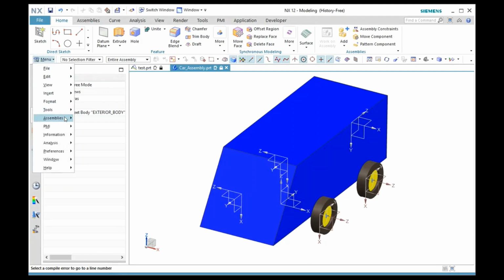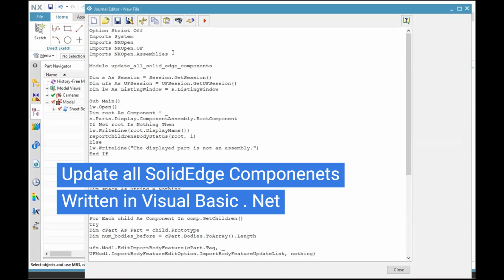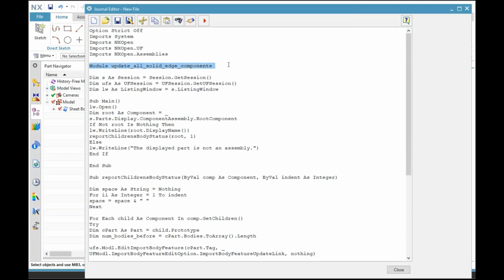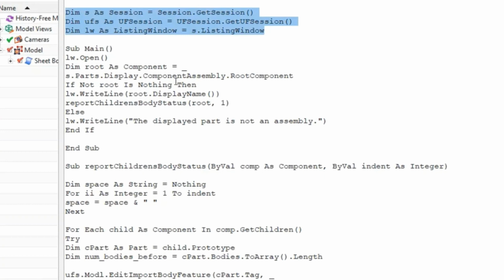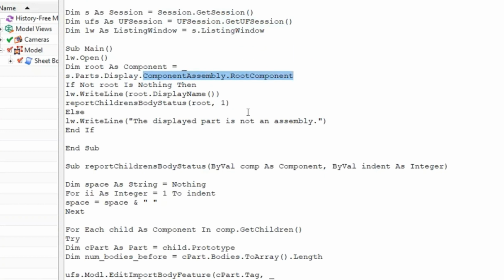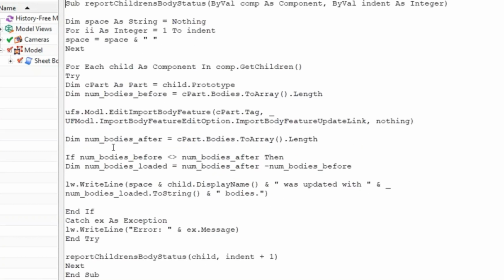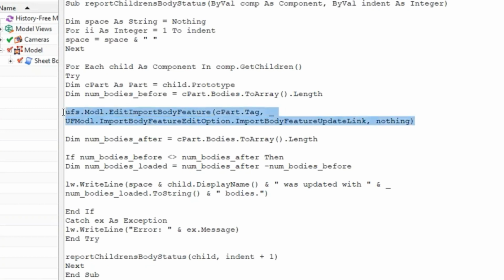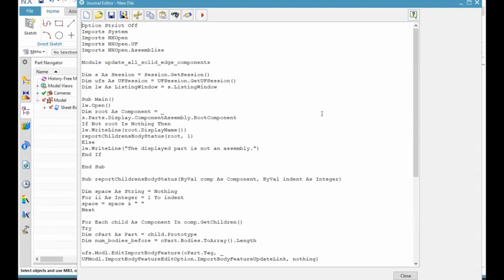2/8: Update All Solid Edge Components | NX Open Programming | Parametric Krish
Welcome to this NX Open Video Learning Series.